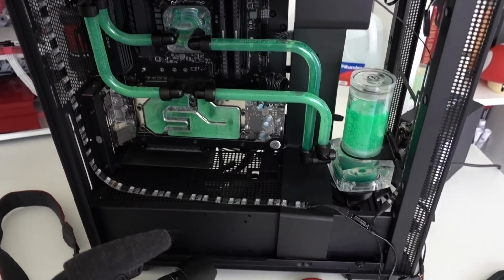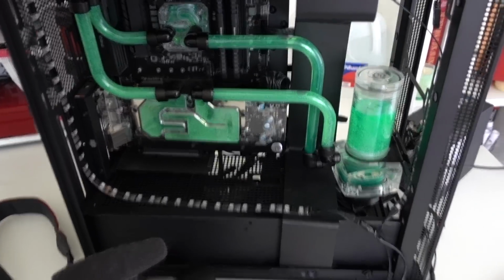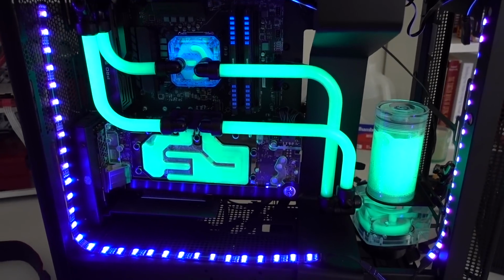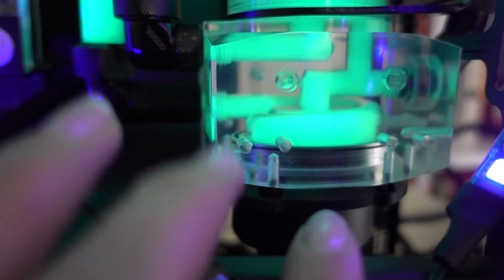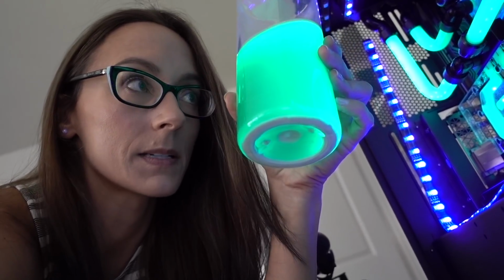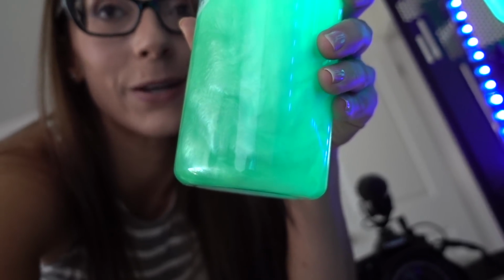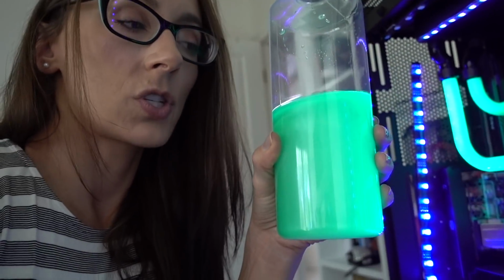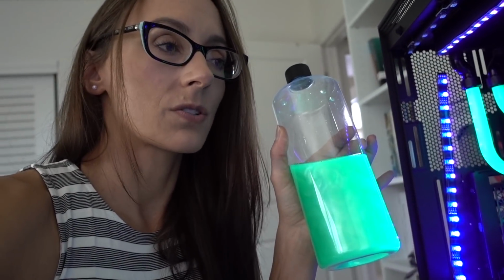UV WATERCOOLED BUILD - WOW!! w/ Alphacool, EK, NZXT, Seasonic, UFO Technologies, and Cablemod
This fluid blew me away when I turned on the UV led strips for the first time! Beautiful clear blocks and res make the fluid pop even more!

Major thanks to the following companies for the support:
Alphacool for providing the CPU block, radiator and fittings (the res and pump I purchased myself)

Parts used:
CPU Block
GPU Block
UV Light strips

Tools Used for Watercooling -
Tube cutter
2nd tube cutter
Heat gun

Hi! Thank you for stopping by my channel. I'm Caitlin, a long time computer builder (since 2005) and gamer who just loves talking about technology and sharing my passion for the industry. I upload videos weekly on everything from reviews, to builds, to random tech finds and discussions.

Canon Camera 1
Canon Camera 2
Rode mic

All products I purchase myself unless otherwise stated in the video.